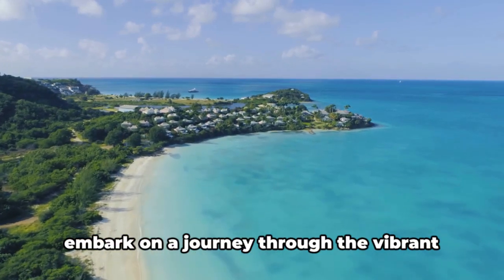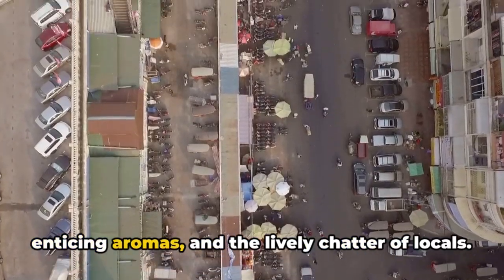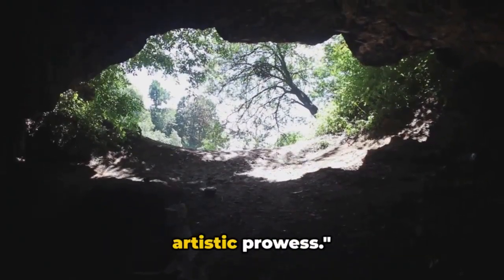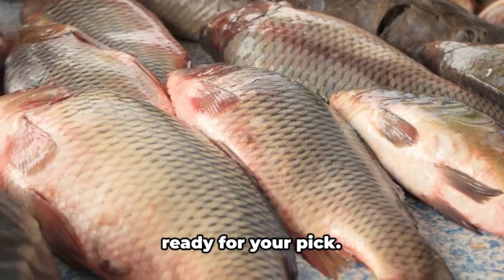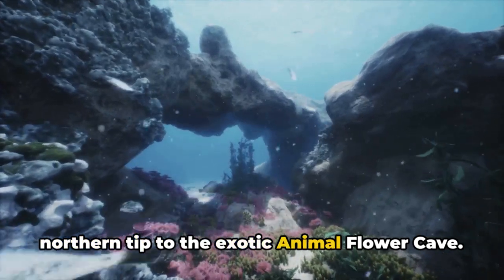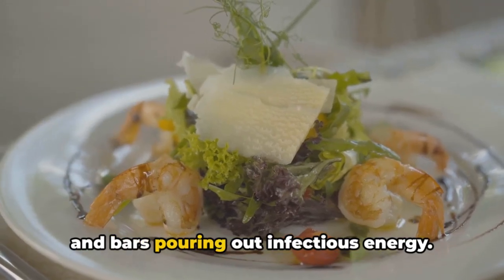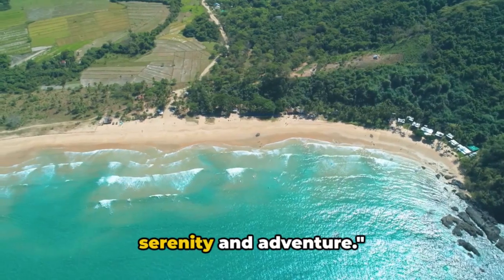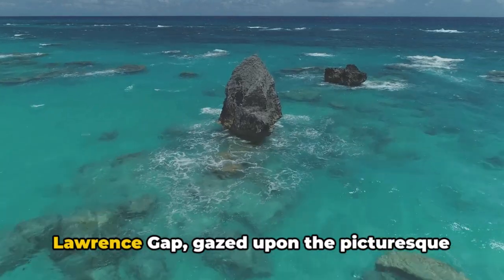Barbados Top 10 Destinations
Bask in the beauty of Barbados with our latest video featuring the top 10 stunning locations on the island! From breathtaking coastal views to vibrant nightlife scenes, join us on a cinematic journey through the best spots in Barbados. Discover hidden gems and must-visit destinations that will leave you in awe. Whether you're a travel enthusiast or simply looking for your next vacation destination, this video is sure to inspire wanderlust! Get ready to be amazed by the beauty of Barbados!